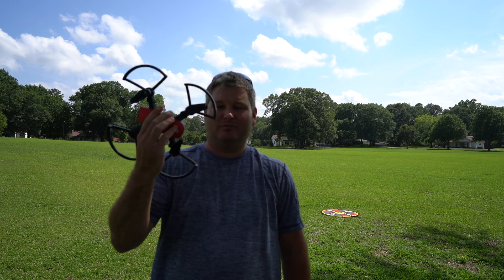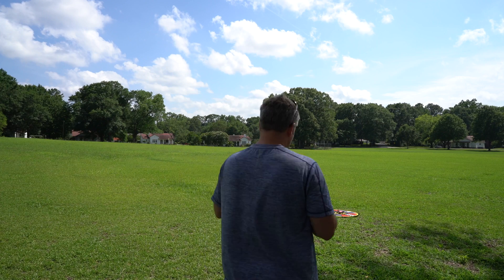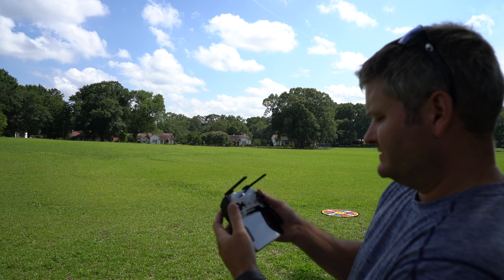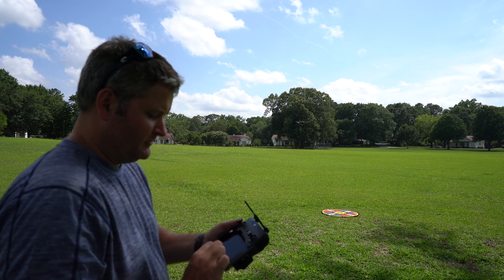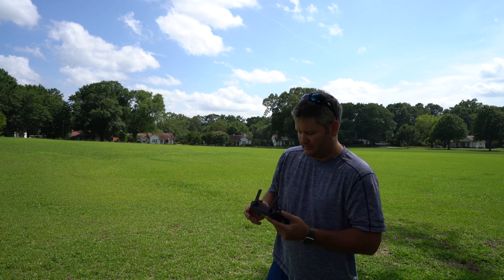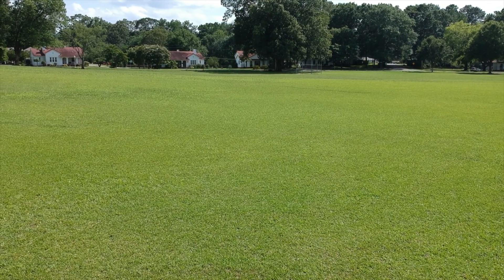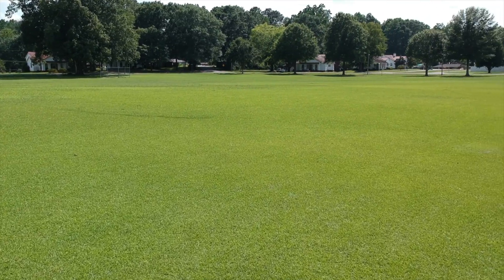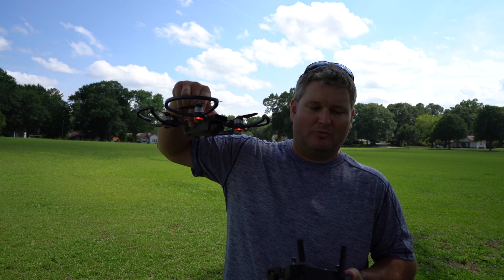DJI Spark Field Test - Intelligent Flight Modes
The DJI Spark has arrived and it's awesome! It's the smallest DJI drone to date but possesses the excellent build quality and refinements that the larger drones do! There are advantages to smaller drones. Although the camera at this point in time isn't as good as the larger drones, the DJI Spark's camera is still excellent quality in my opinion.